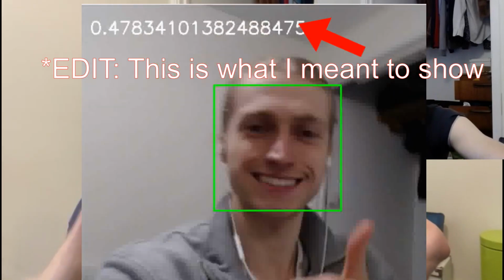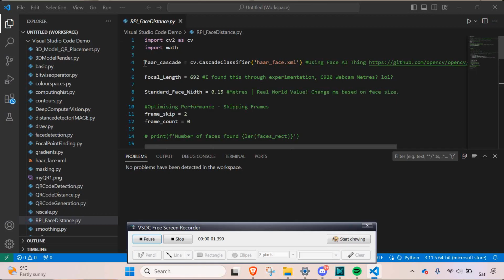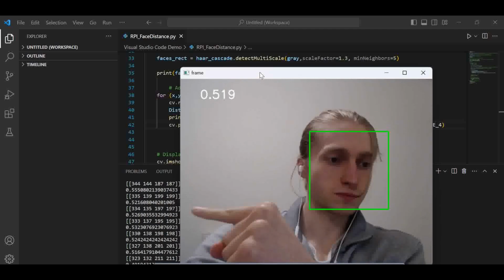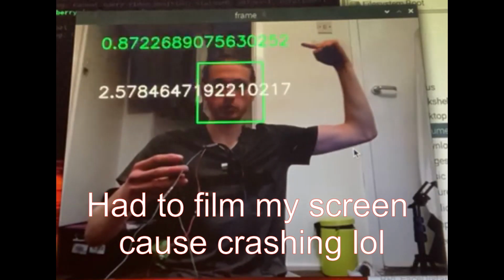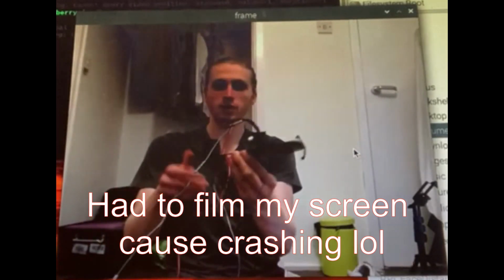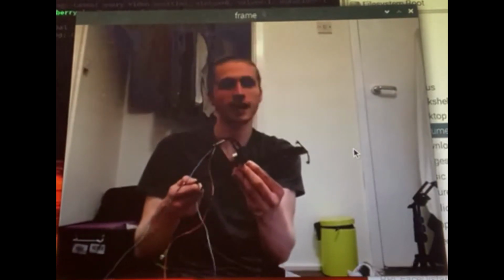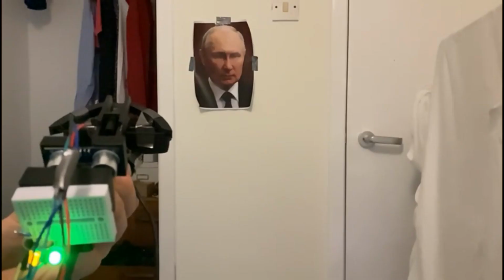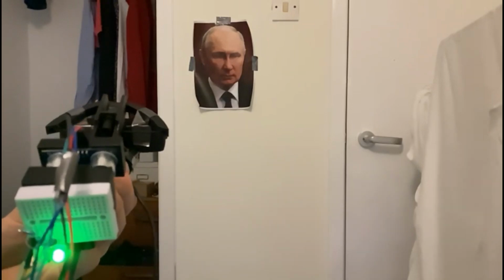A face detecting crossbow to shoot people.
Creating the newest modern weapon is a challenge many engineers are paid in the millions to solve. By combining the best elements of the modern age (3D printing, AI, general tech) and medieval age (crossbow go brr) I think I've managed to provide a solution for under $100/£80 , this might be a world first...

For my next video I will be focusing on my robotic hand (from a previous video) and making it play rock paper scissors, (more complicated than it sounds lol)

As always, questions, leave them below!